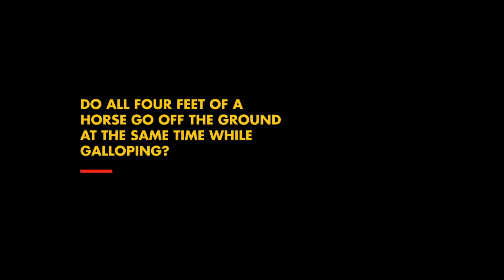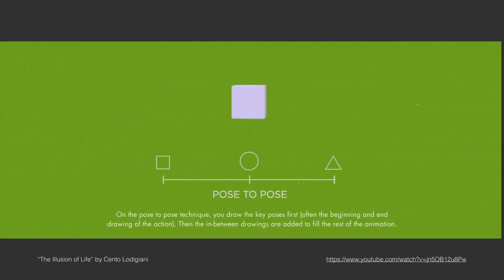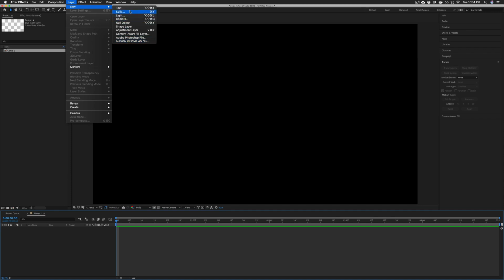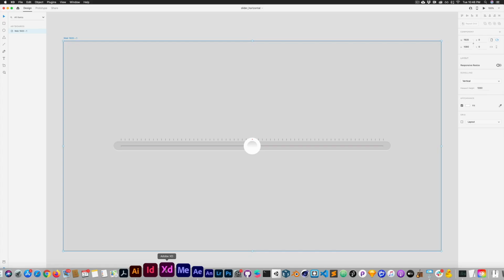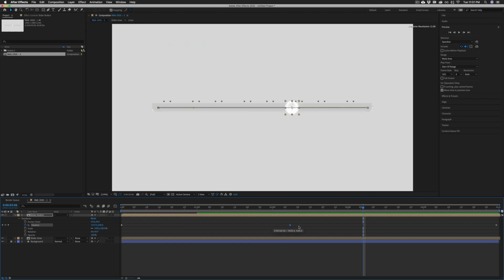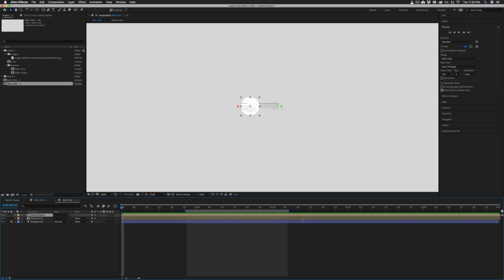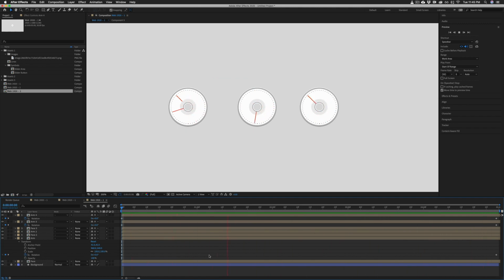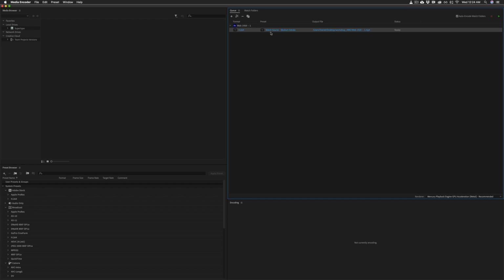Motion Graphics for UI/UX - Part 1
First part of a motion design workshop taught by Daniel Wildberger for the Emily Carr University of Art + Design.